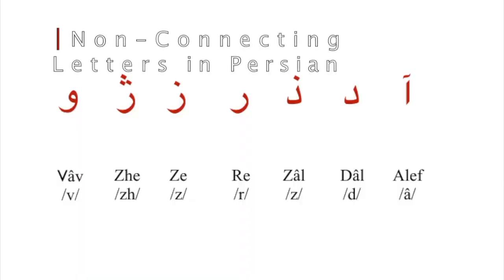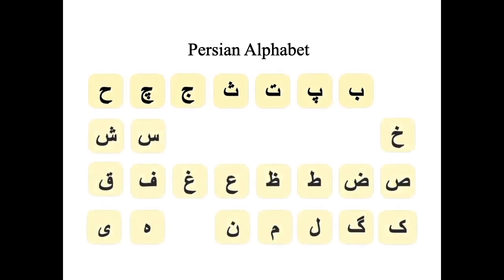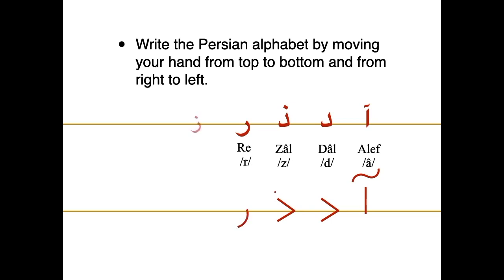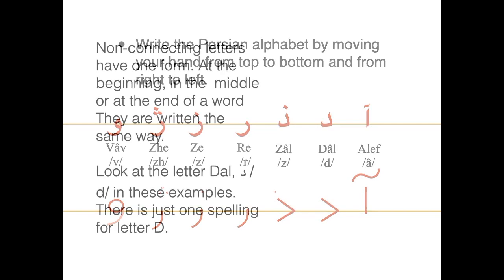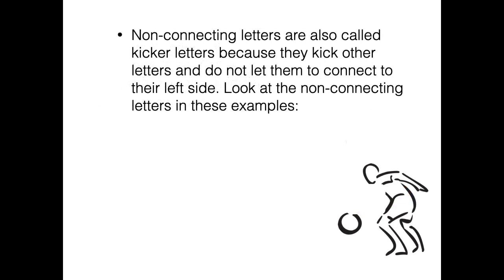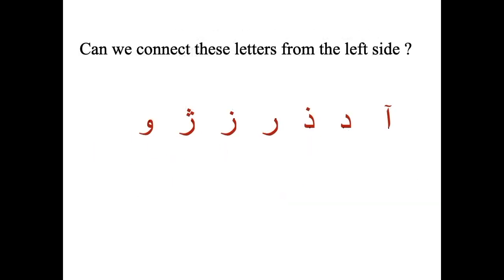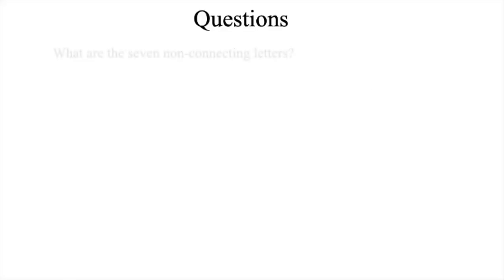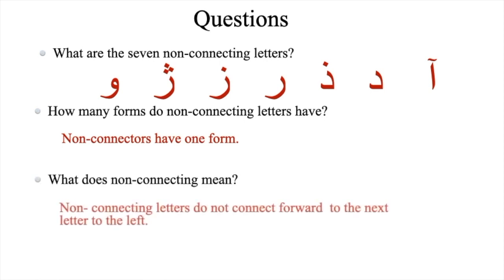Learn Persian/Farsi Alphabet| 3. Non-Connecting Letter Form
Learning the alphabet is an exciting and crucial step in your path to learning Persian language. Learn to read and write in Persian language with 15, three minutes lessons on our website. Click on the following link to learn about the seven non-connecting letters . Watch the complete lesson, complete online activities and download e-books and scripts on Talk Like A Persian Website.